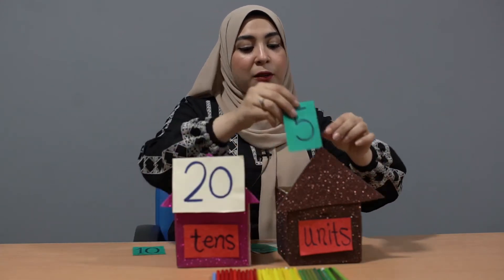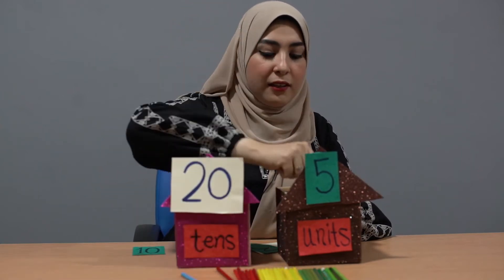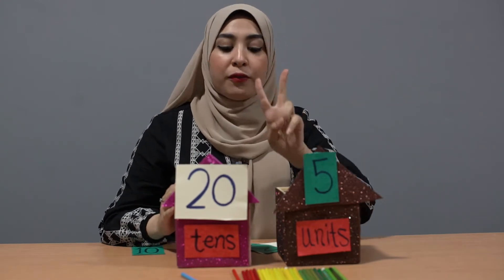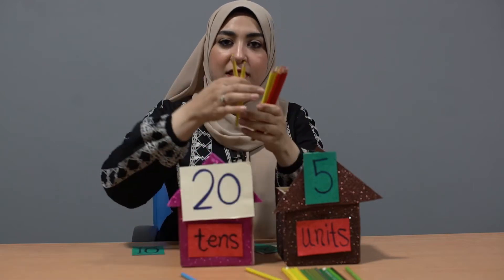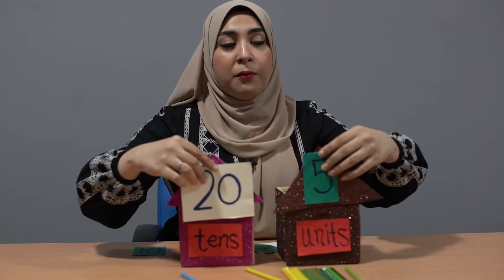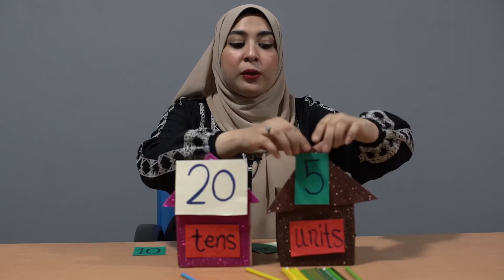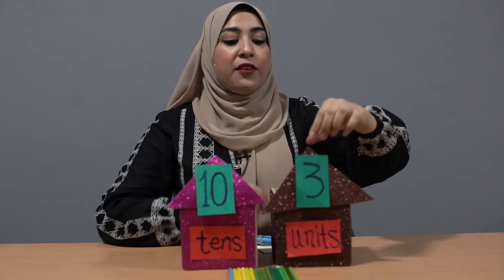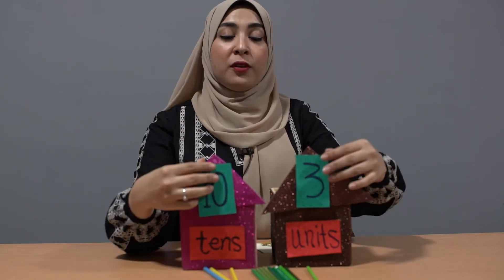Tens and units- Math Session for KG